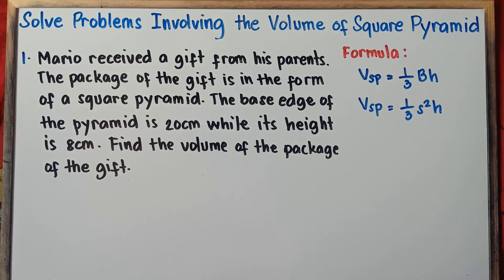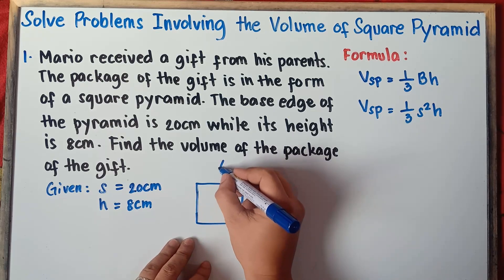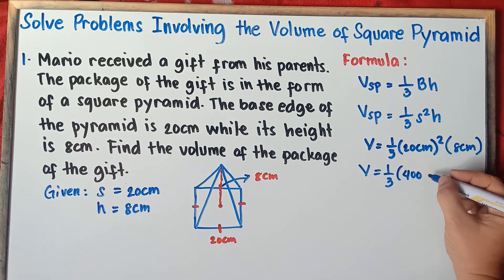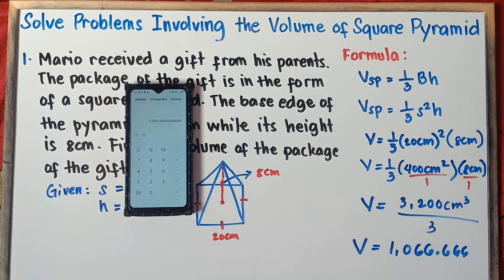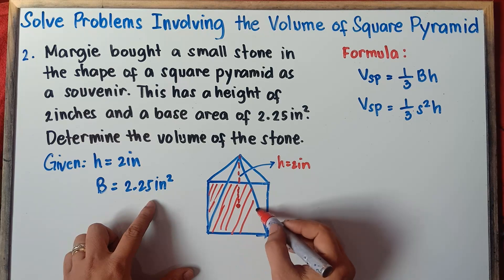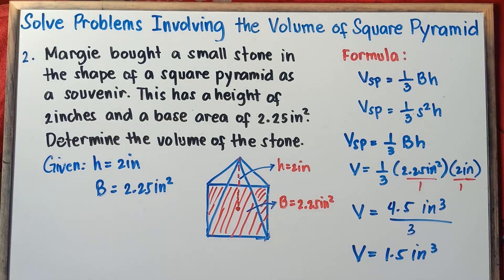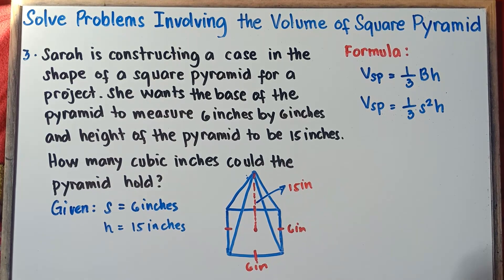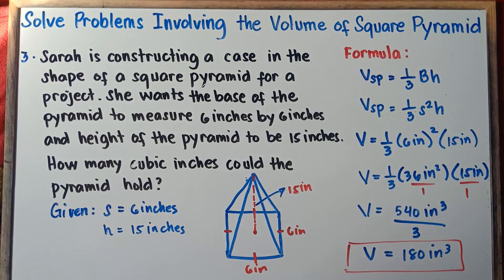Solve Problems Involving Volume of Square Pyramid | Grade 7 | Matatag Curriculum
In this Video you will be able to solve the Volume of a Square Pyramid. This video also helps you to simplify equations . This video contains plenty of examples. Hope this video helps!
KEEP FIGHTING!